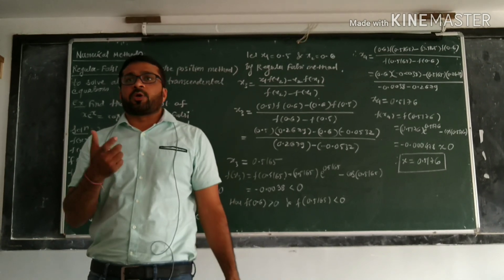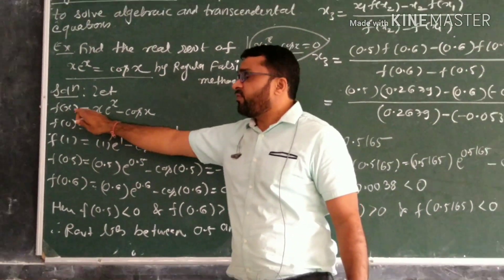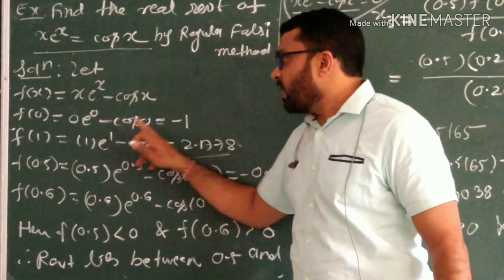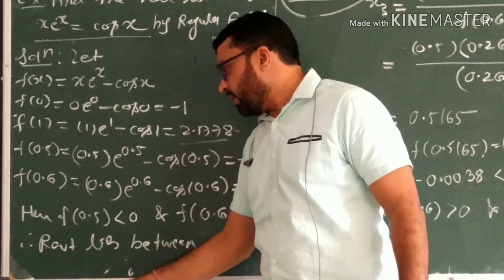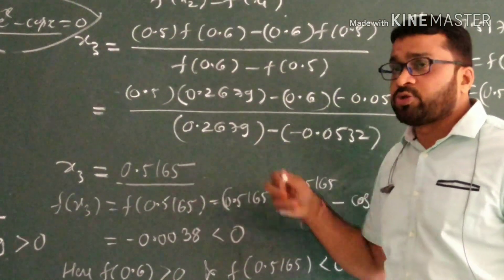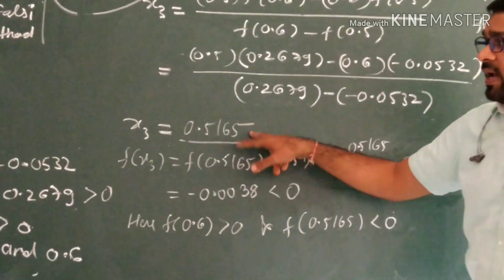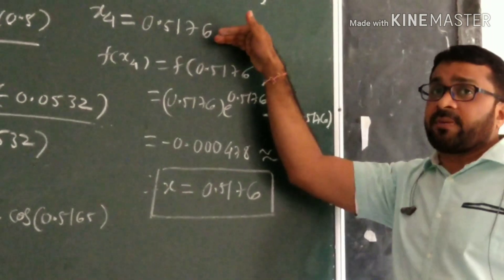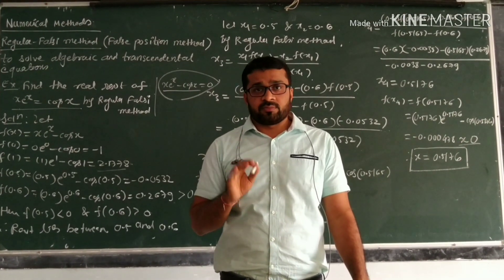Regula Falsi Method (False Position Method)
This method is used to solve algebraic and transcendental equation. How to proceed to solve example by Regula Falsi Method is explained here.